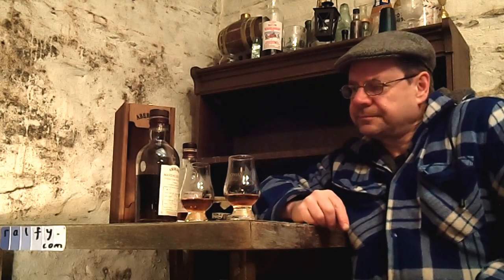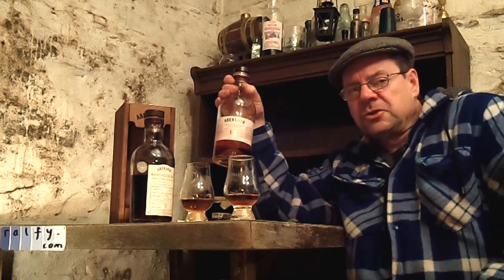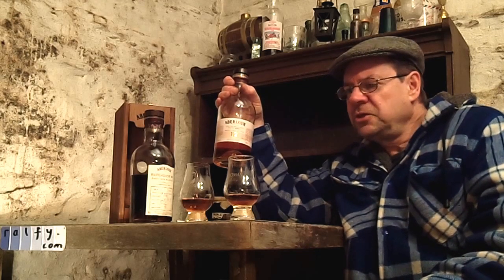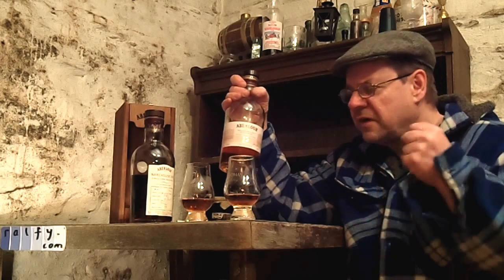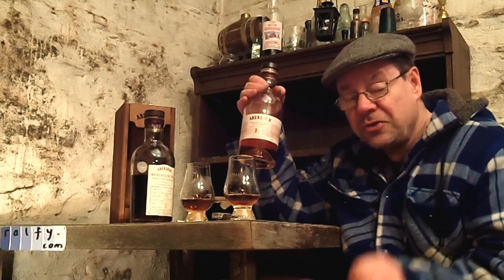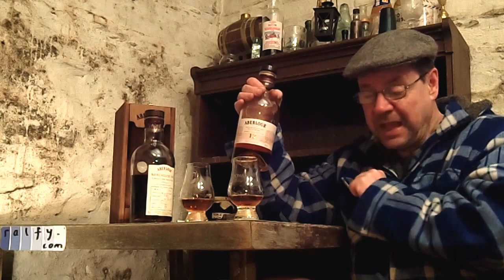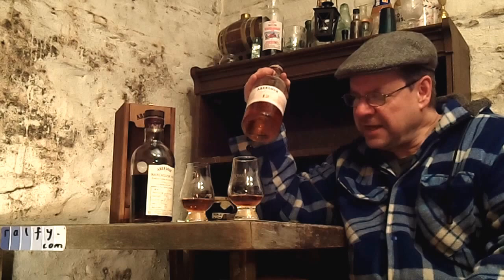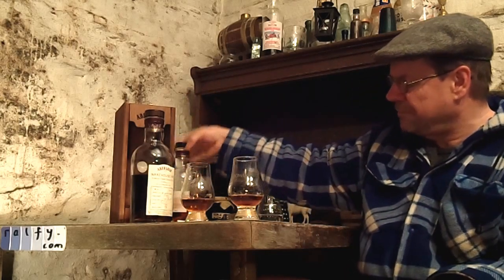ralfy review 639 - Aberlour Distillery Only cask 2303